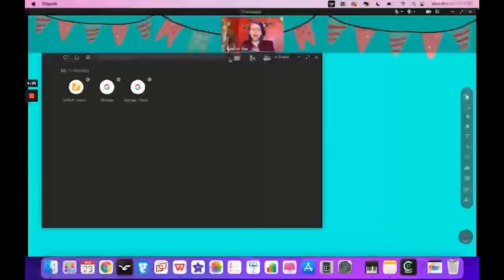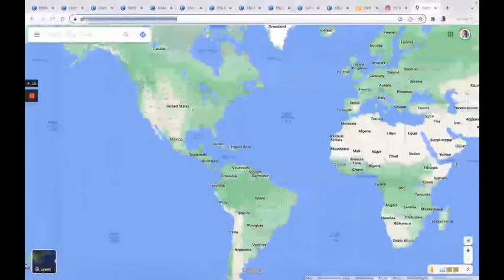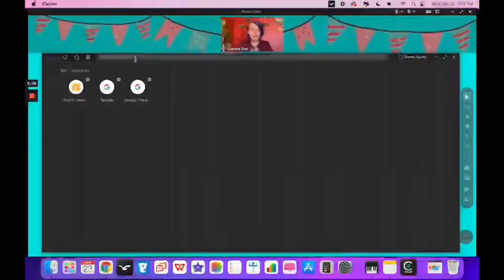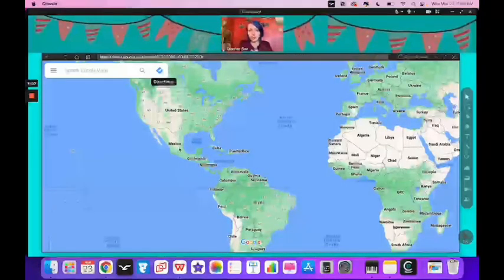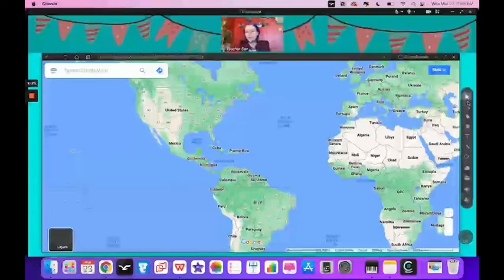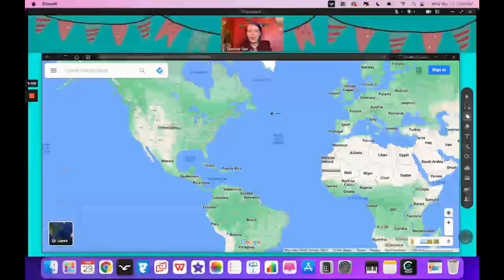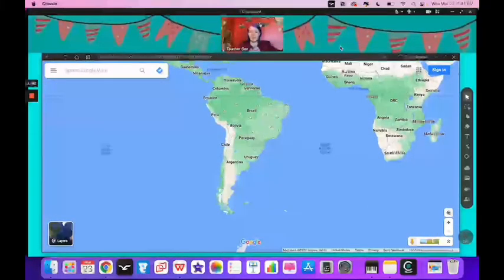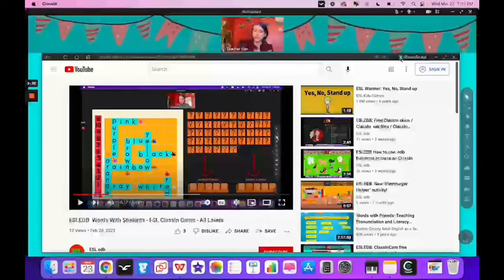ESLEDB: ClassIn Browser Functions, Tips & Tricks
(My video was a bit off sorry about that)

This is an explainer in how to use the ClassIn Browser while teaching on the ClassIn platform.